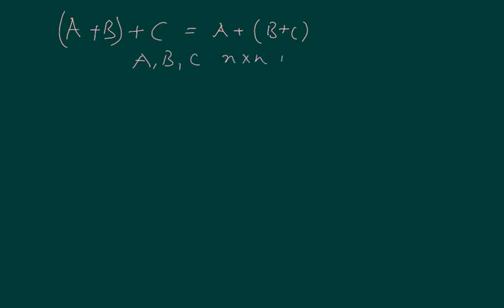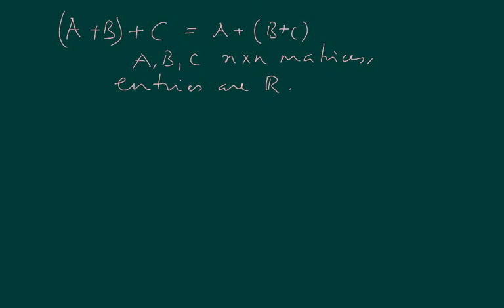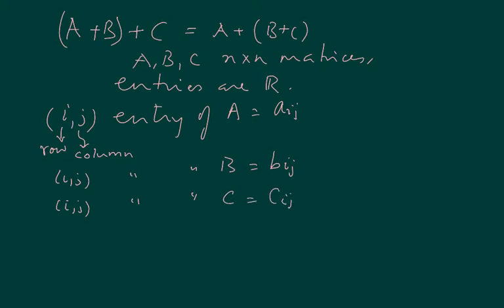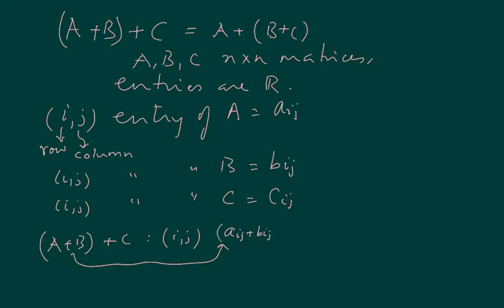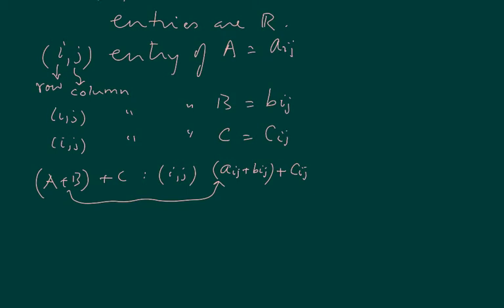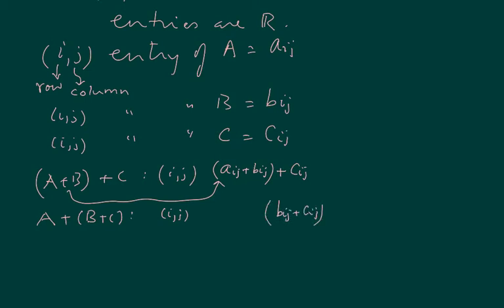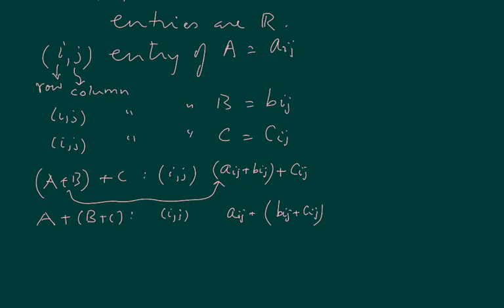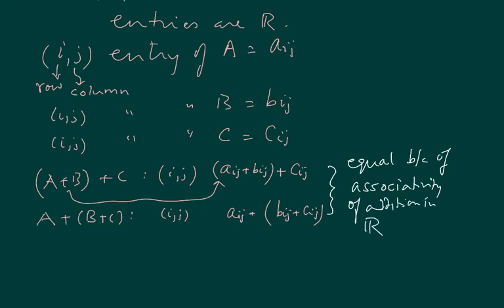GIAA Chapter 1: Associativity of Matrix Addition